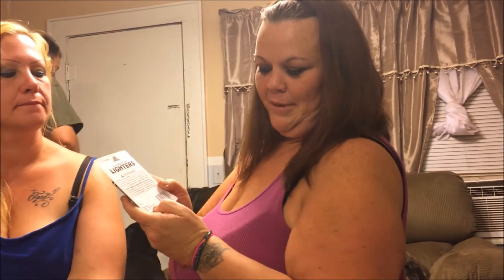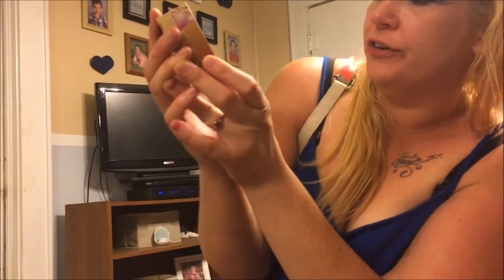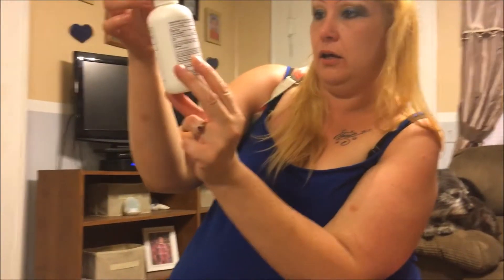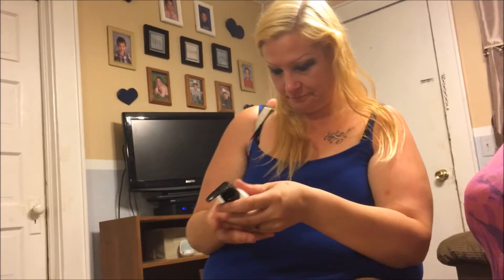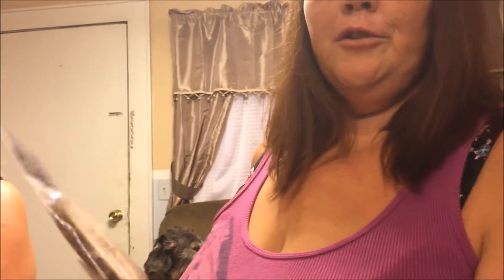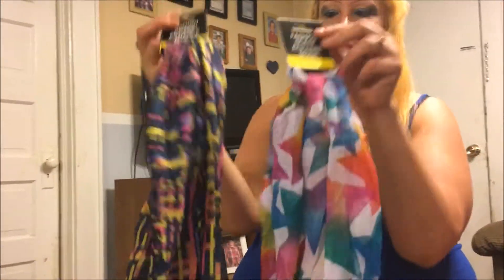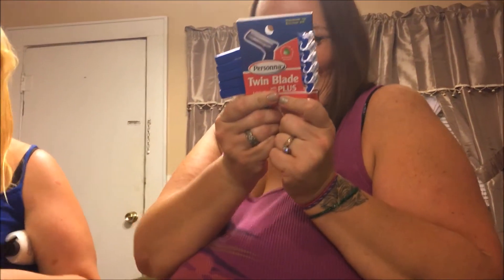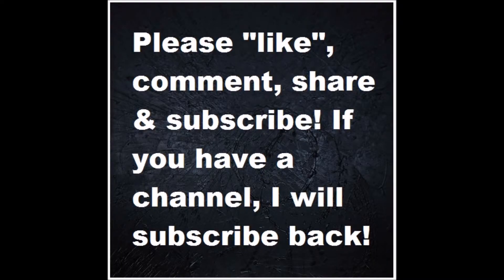Dollar Tree Haul #87